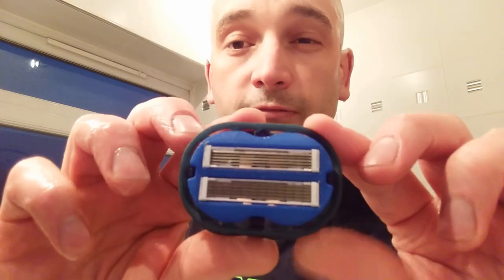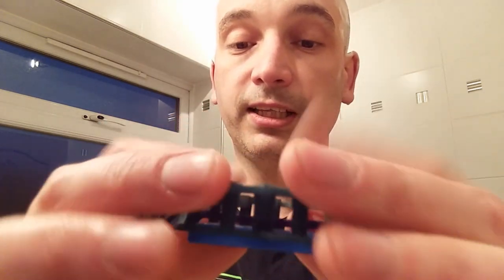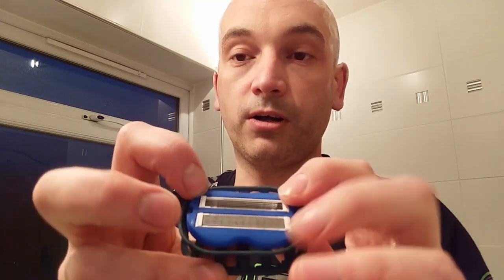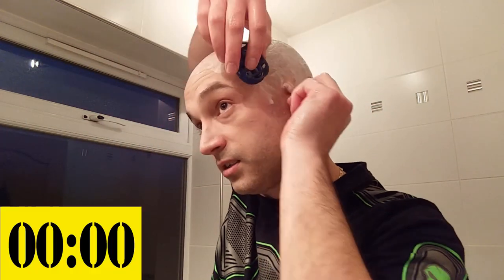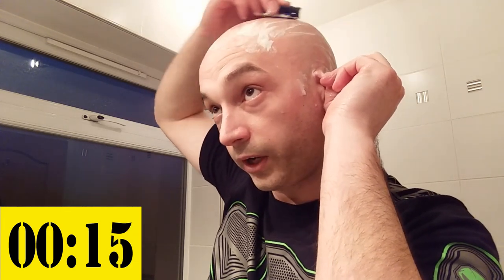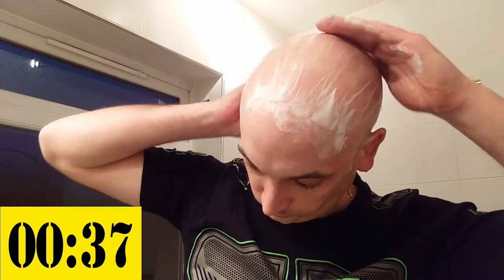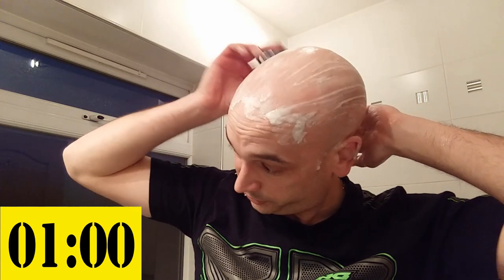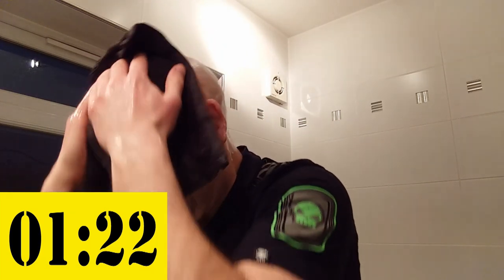Shaving Enthusiast Shaves FAST with OmniShaver!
He clearly takes note of the details and knows his stuff, having achieved a 1st class honors degree in Engineering & Business from world renowned Warwick University. Looks like he has also been keeping the UK shave club market on their toes, reviewing their products and UK company accounts on his Best Shave Club UK Facebook page.